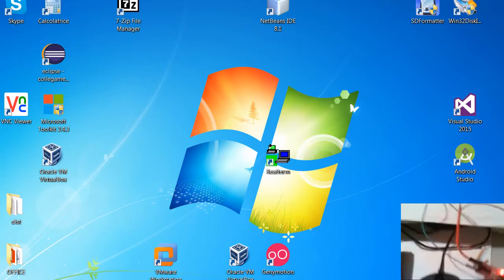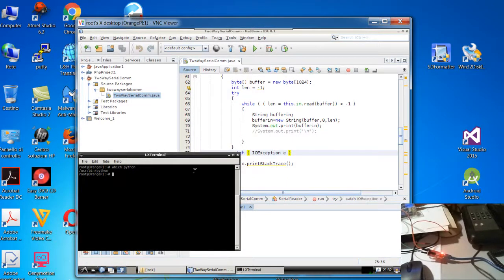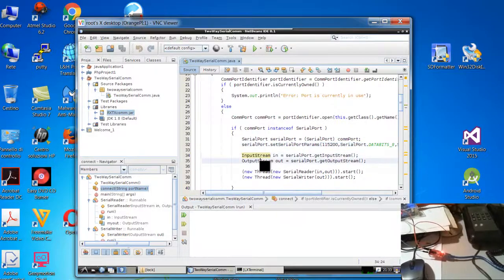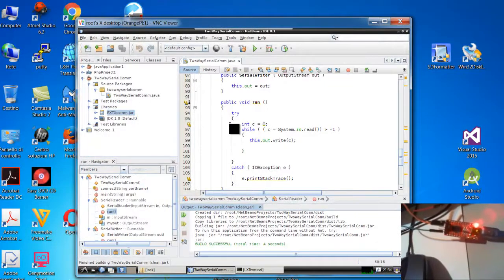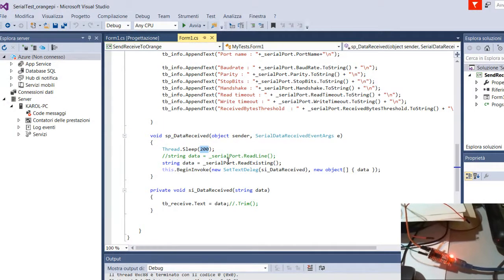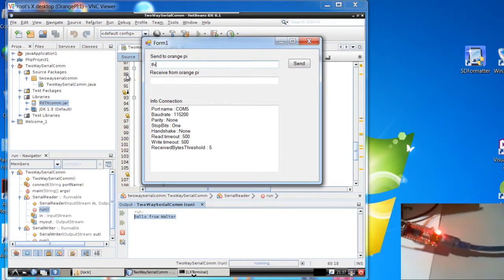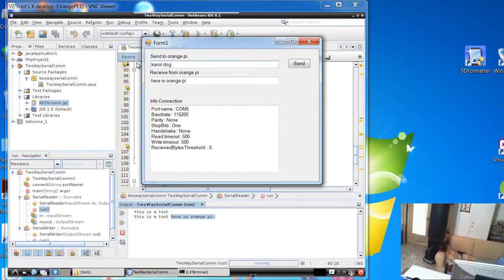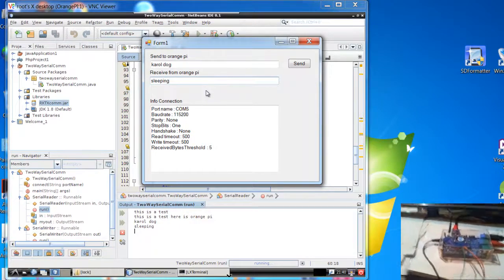orange pi with Visual Studio 2015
Communication between orange pi and Visual Studio 2015 over the serial port